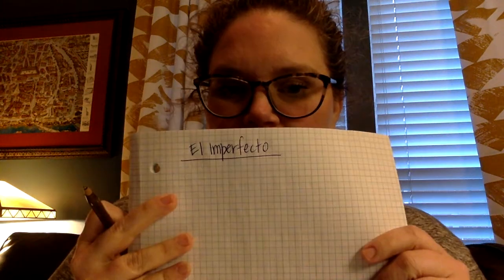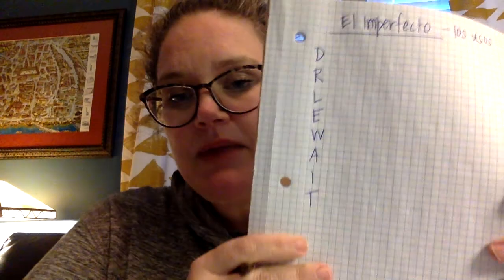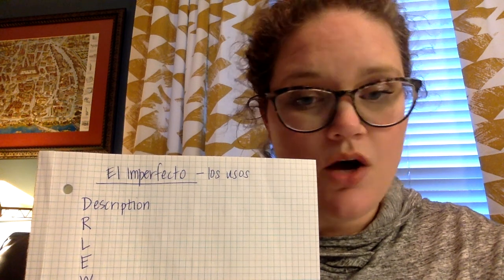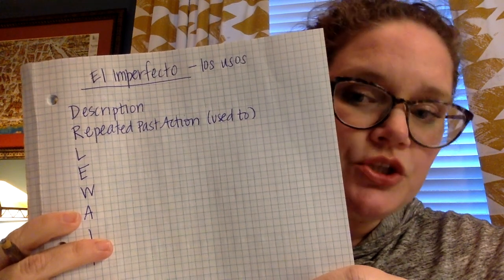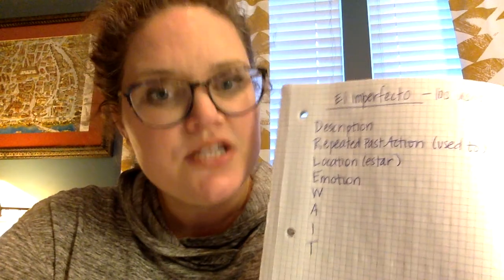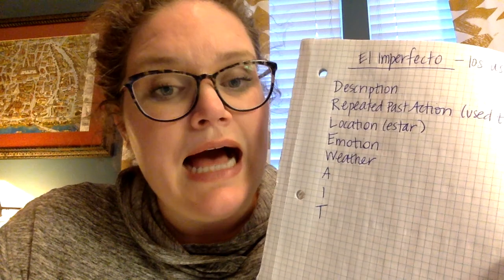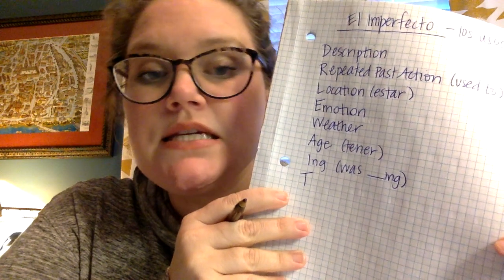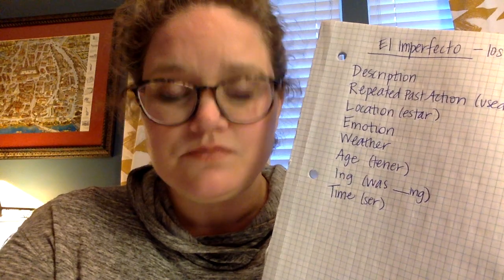Sp2H Dr Lewait notes